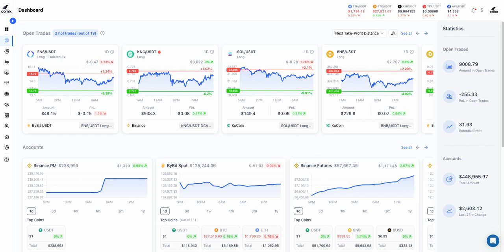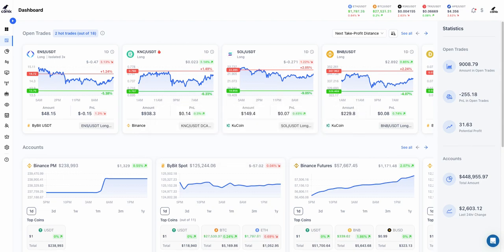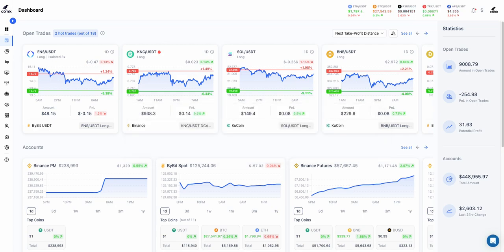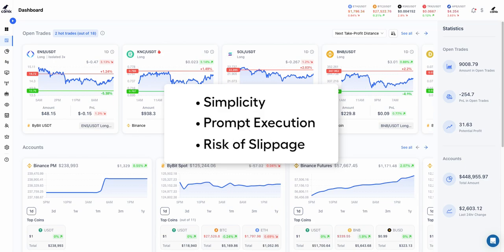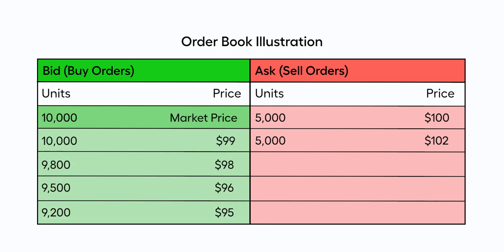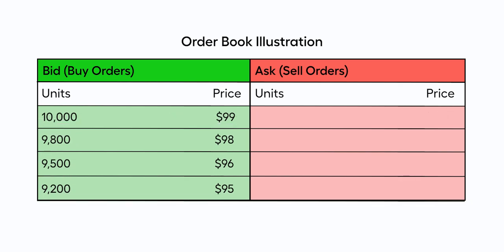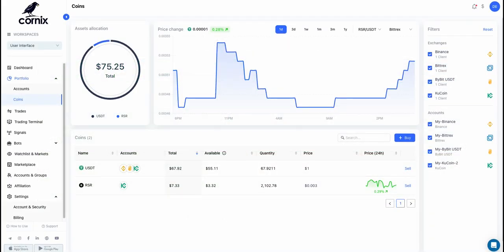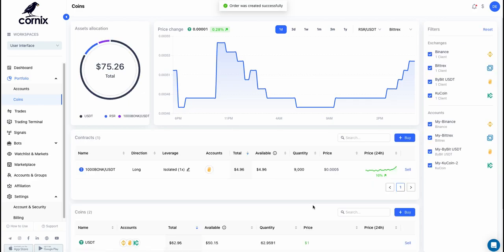Market Order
00:00 What is a Market Order?
01:03 Example
01:42 How to Create a Market Order on Cornix